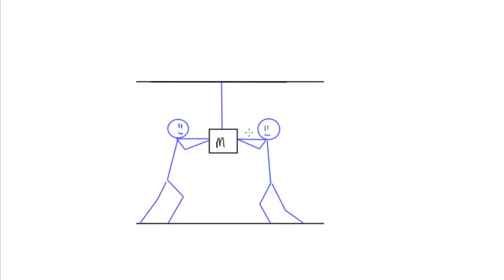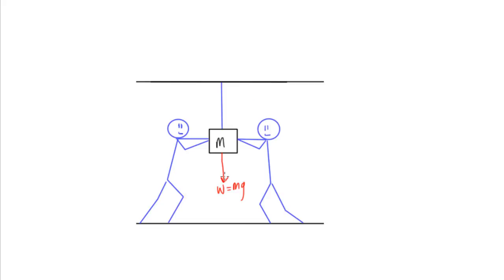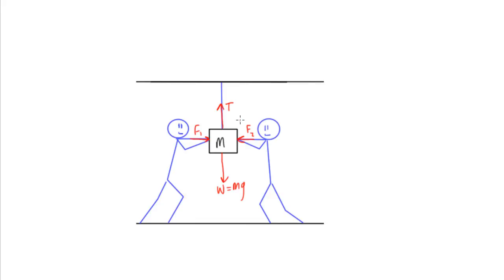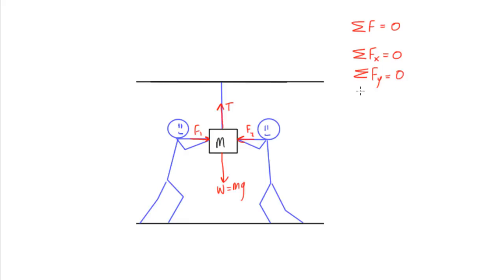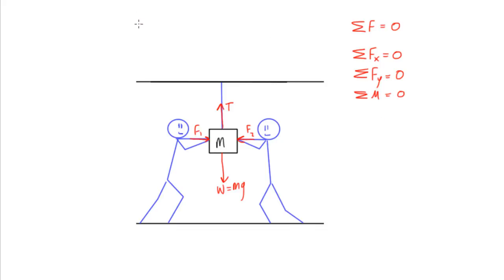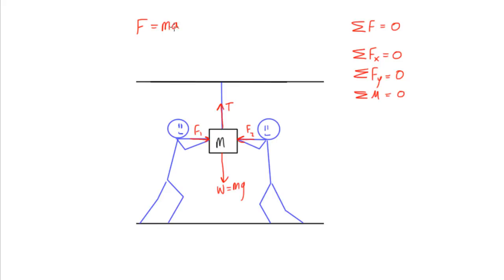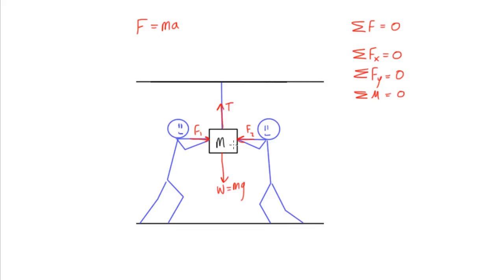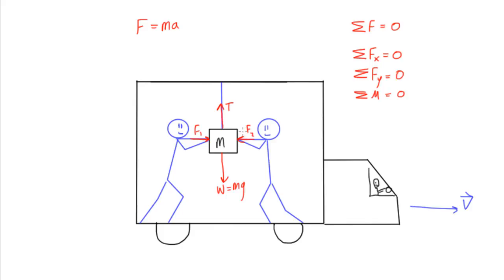What is static equilibrium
This engineering statics tutorial introduces the concept of static equilibrium. In a 3D world, a system will be in static equilibrium if it’s sum of forces in the x direction, sum of forces in y direction, sum of forces in z direction, and sum of all moments (x, y, and z) about a point are all equal to zero. 2D problems are the same, just remove mention of the z direction. In short, it basically means that no part of the system is accelerating with respect to an inertial reference frame. Typically statics problems will use the earth as a reference, but it’s important to remember that it’s about a force imbalance resulting in an acceleration (because F=ma). If sum of forces in a particular direction is not zero, then acceleration will not be zero in that direction, and the system will not be in static equilibrium. Don’t forget that something with constant linear velocity has zero linear acceleration.